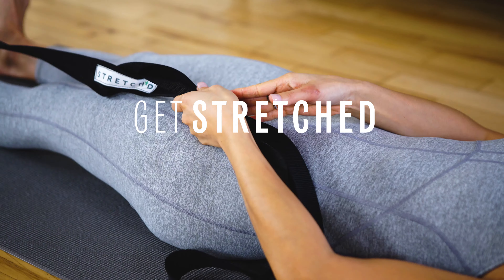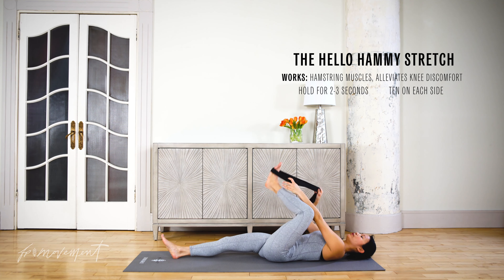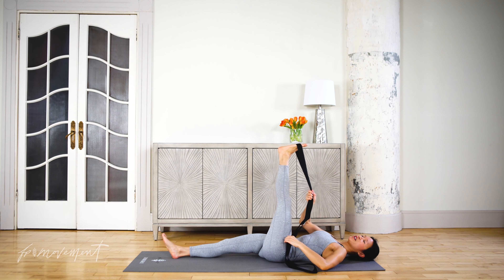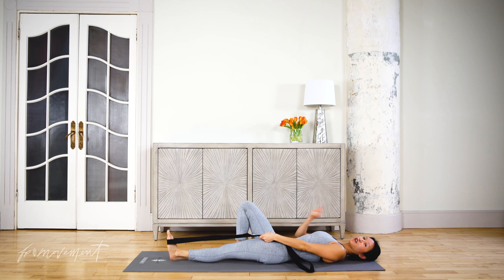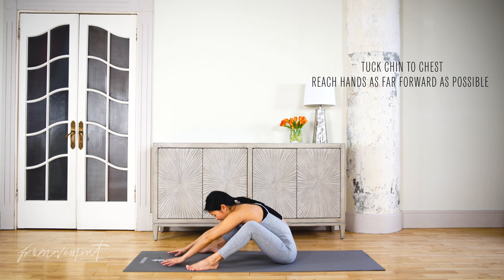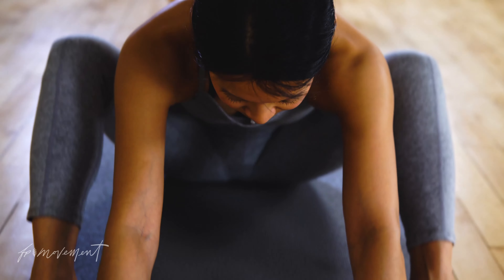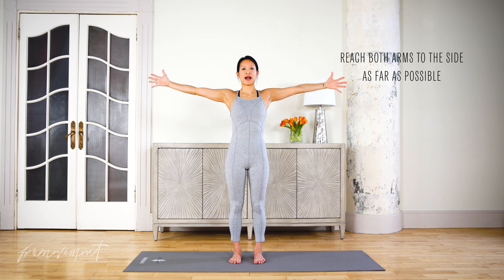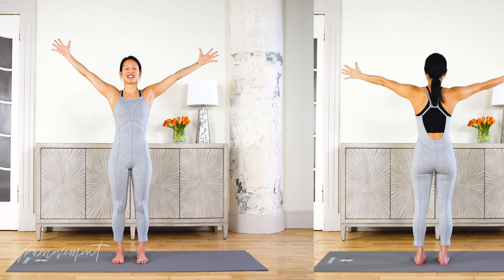Get Stretched feat. Stretch*d: Post-Workout Stretch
A post-workout cool down is key for muscle recovery, strength and conditioning. Co-founder of Stretch*d NYC Vanessa Chu guides us through three restorative post-workout stretches perfect for concluding any workout. These movement-based stretches to build flexibility can reduce soreness and tightness. Who doesn't need a good hamstring stretch, low back stretch or chest opening stretch?